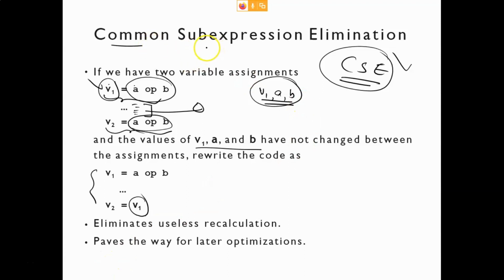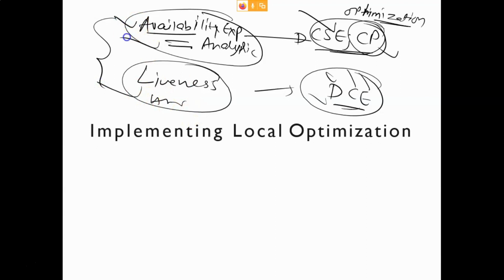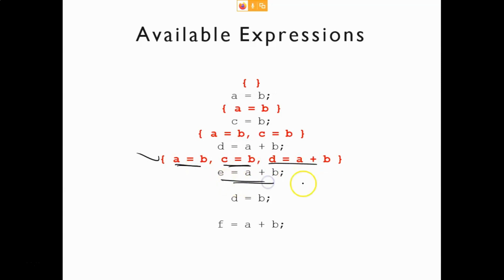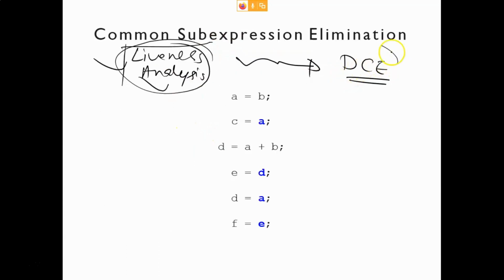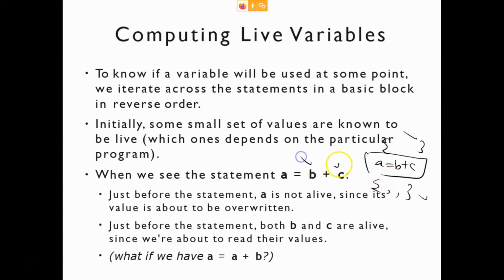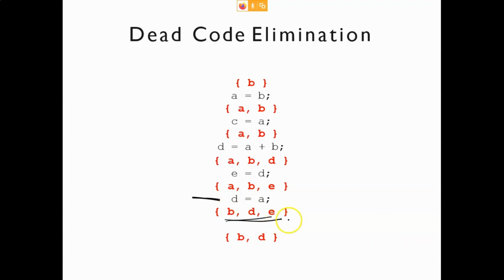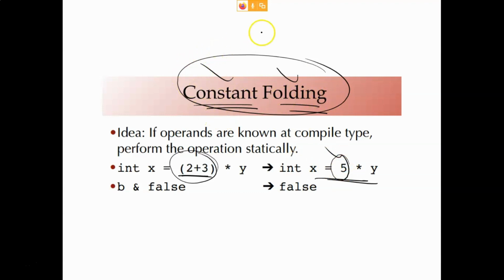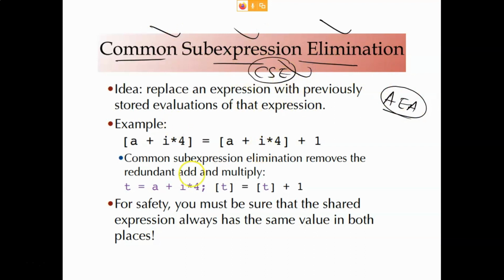Code Optimization Part 3 Liveness Analysis and Common Subexpression Elimination